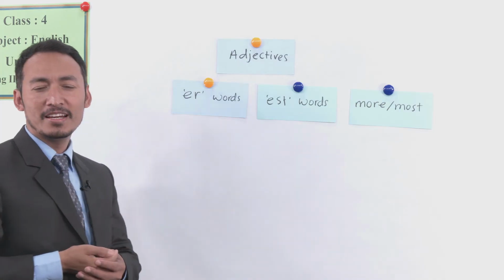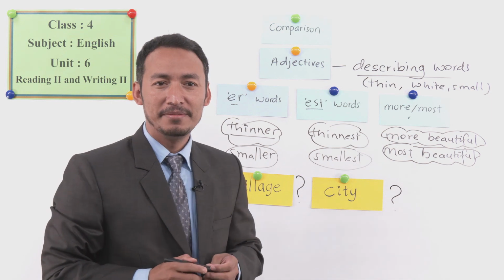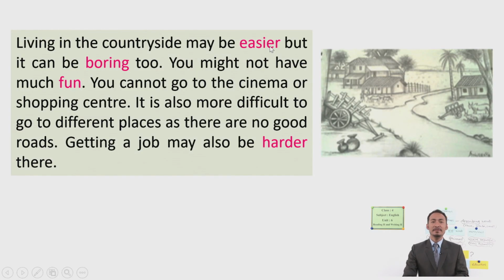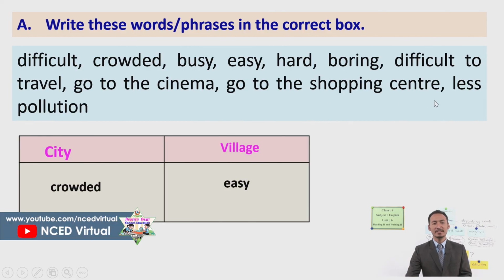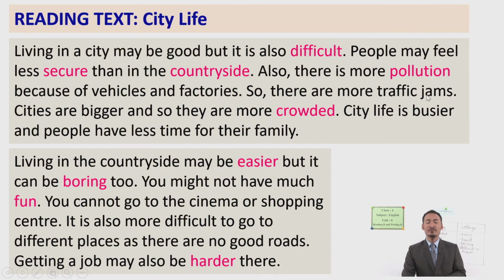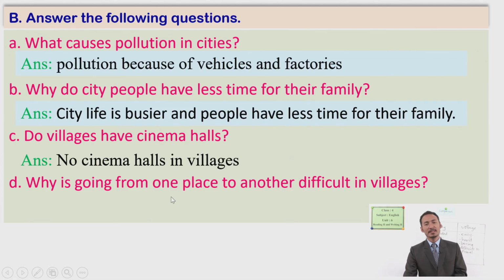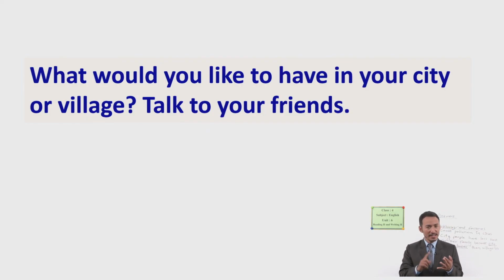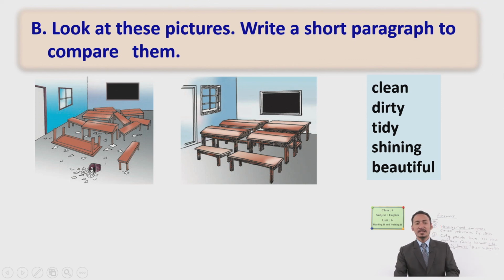29 Class 4 English Unit 6 Reading II and Writing II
Class 4
 English
Unit 6
Reading II and Writing II

सानोठिमी, भक्तपुर
© Center For Education and Human Resource Development
Sanothimi, Bhaktapur